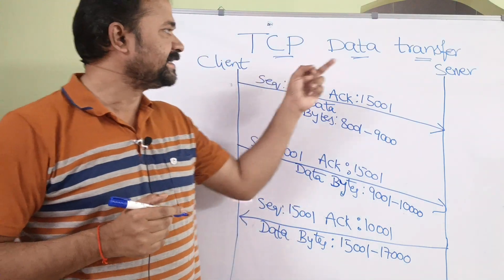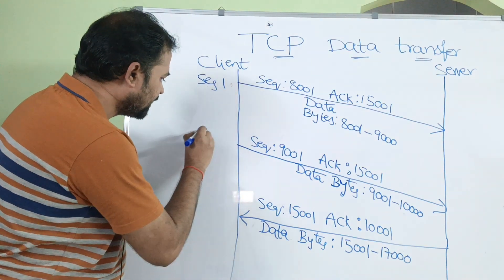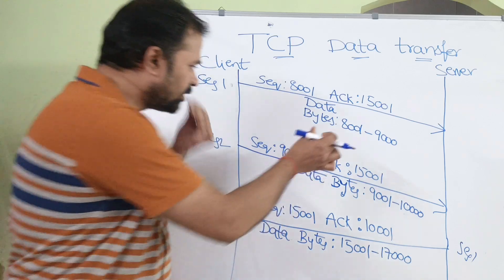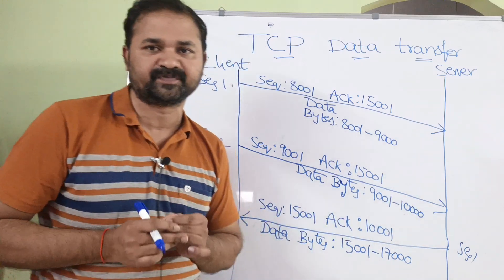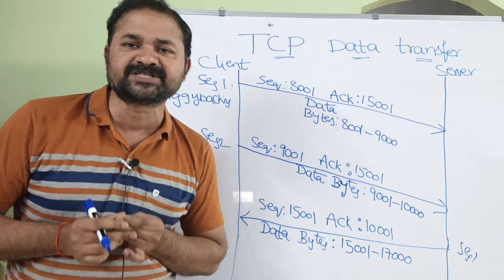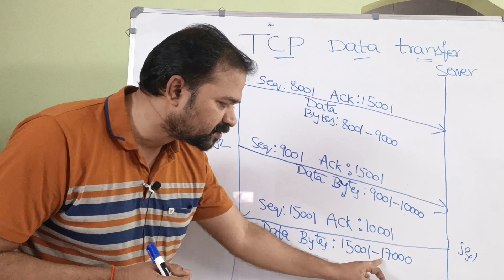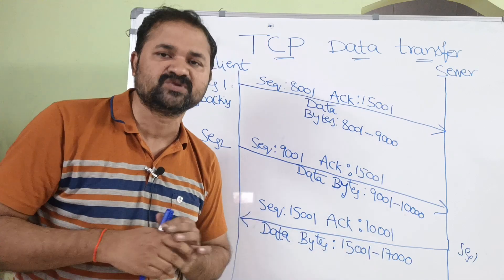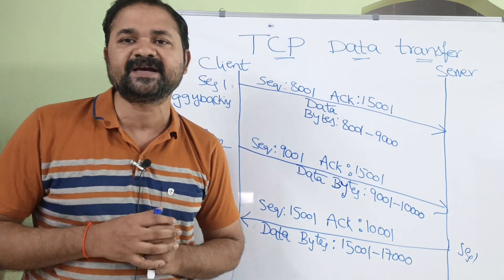TCP Data Transfer || Transport Layer || Computer Networks